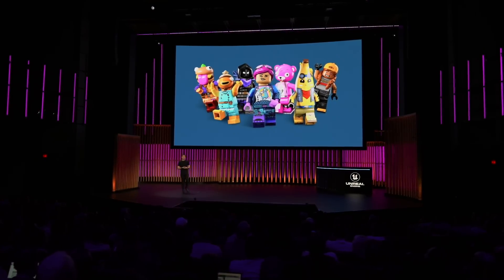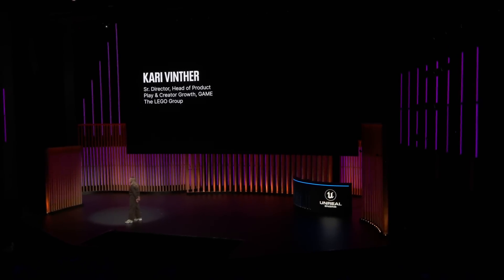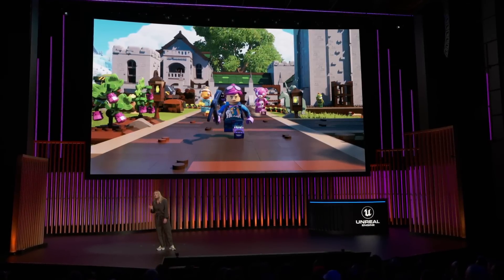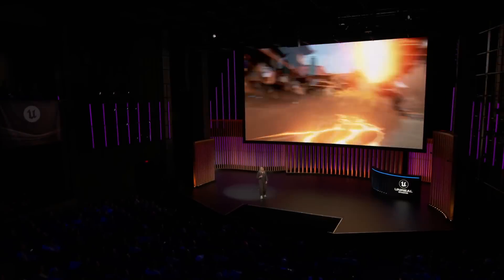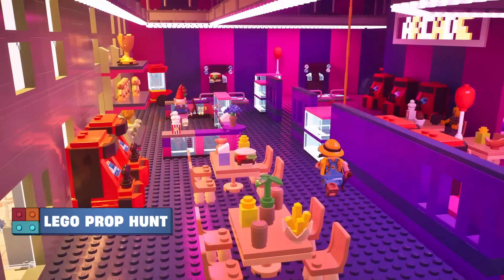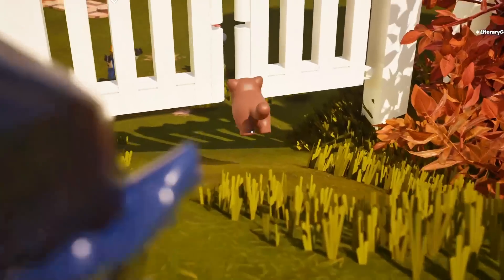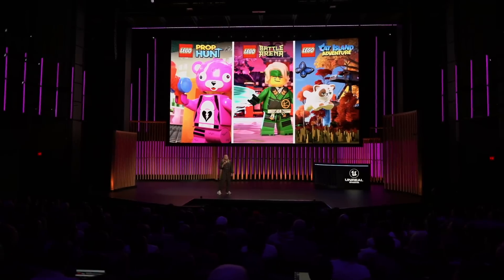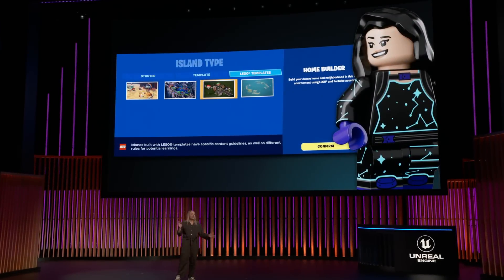Lego | Unreal Engine for Fortnite (UEFN) - Gameplay Tech Demo | State of Unreal 2024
Epic Games presents the gameplay tech demo for Lego | Unreal Engine for Fortnite 5.